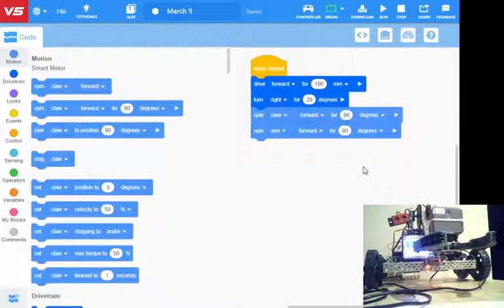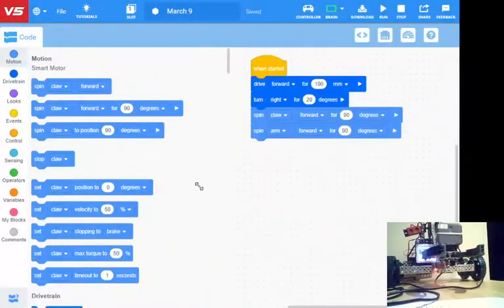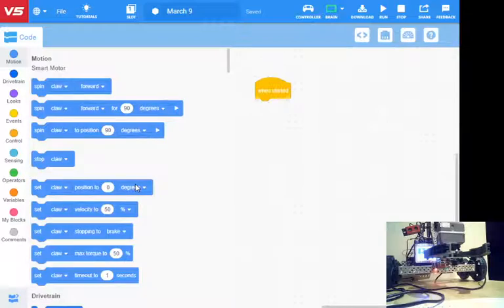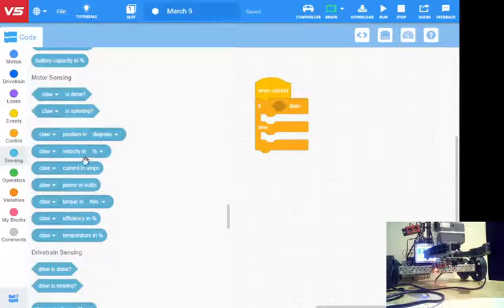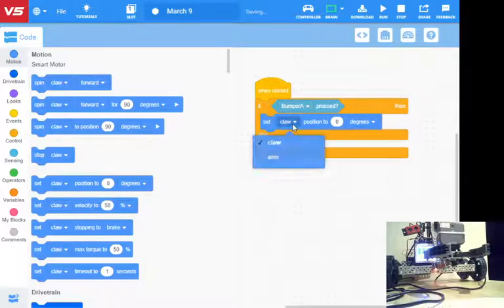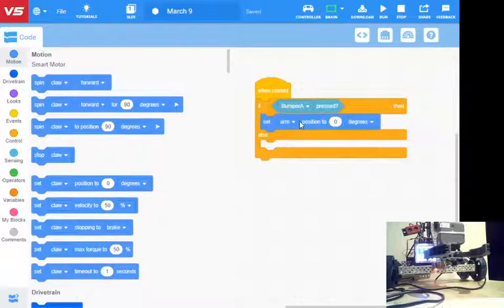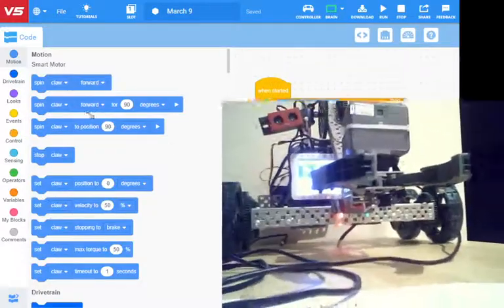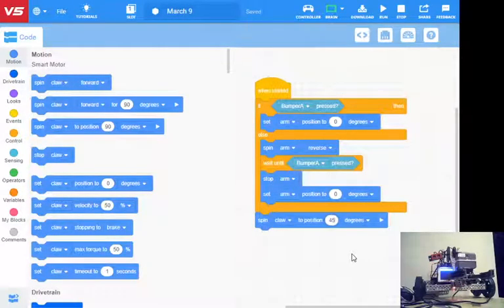VEXcode V5 - Auto calibration